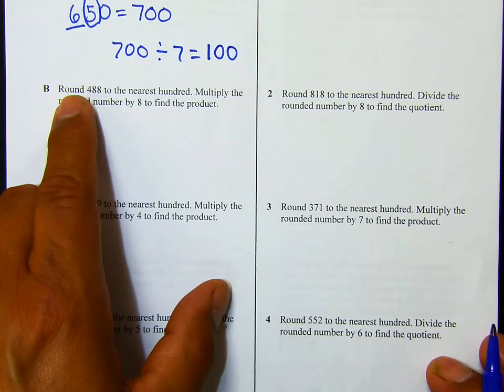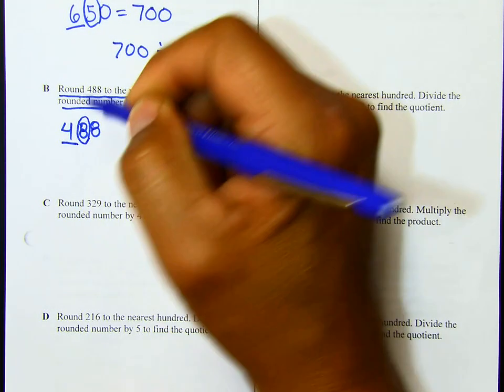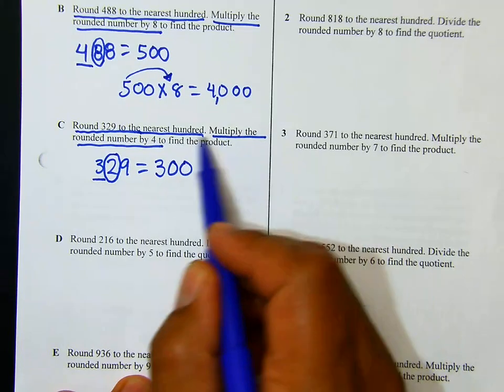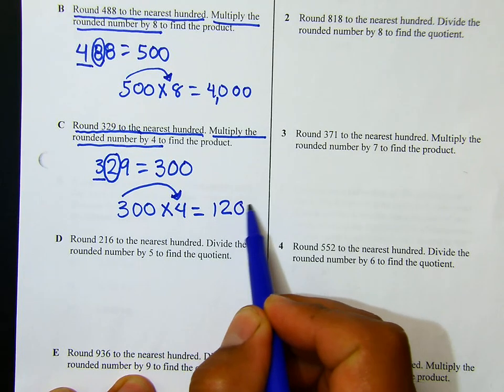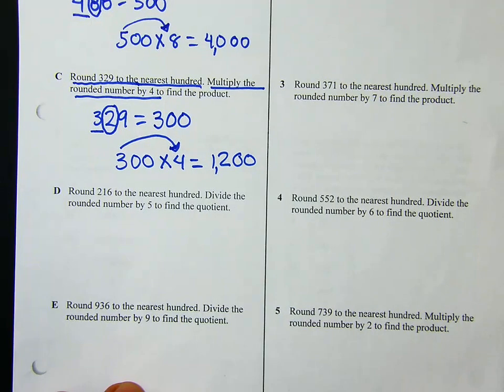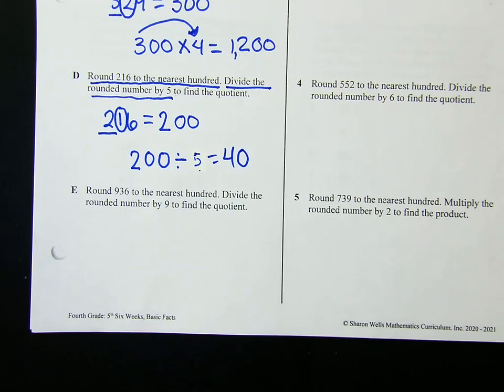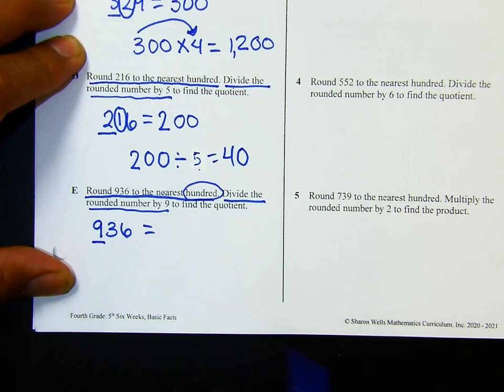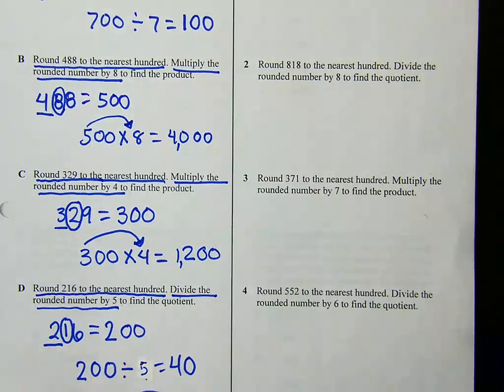Basic Facts 15 Thurs April 8